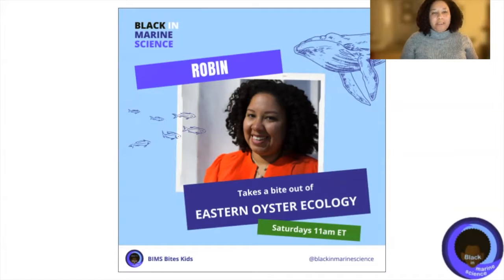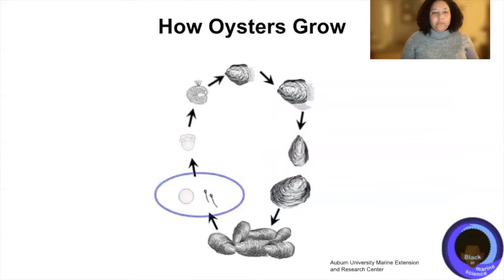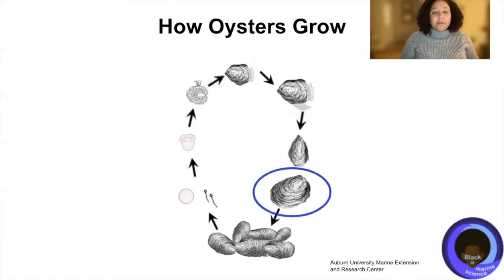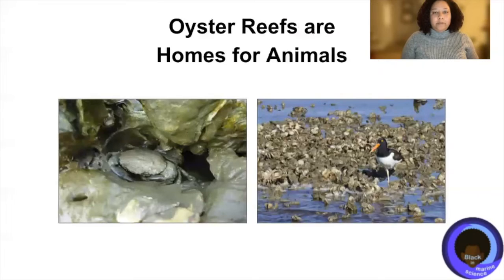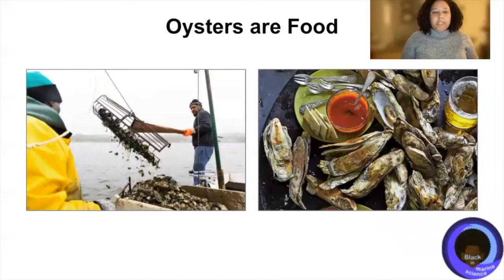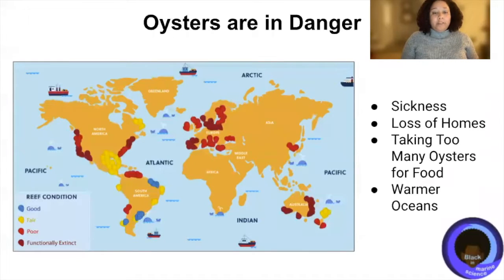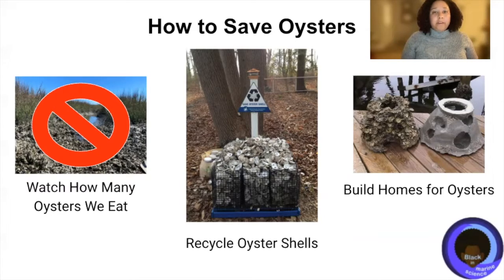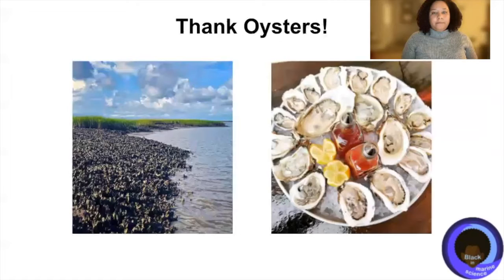Bite into the Eastern Oyster | BIMS Kids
Robin takes children on a journey to learn about eastern oysters life cycle, how they are impacted by climate change, and the importance they have in their environment.